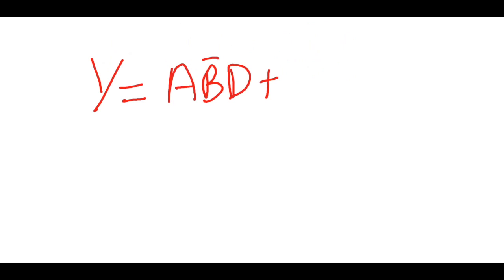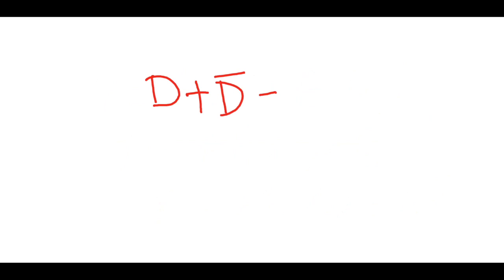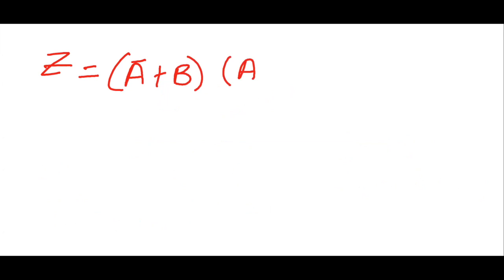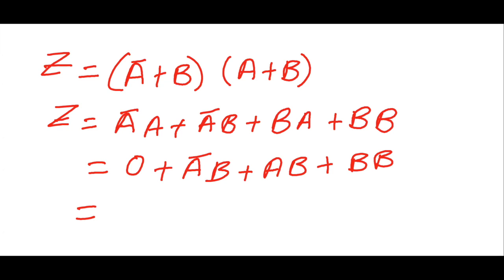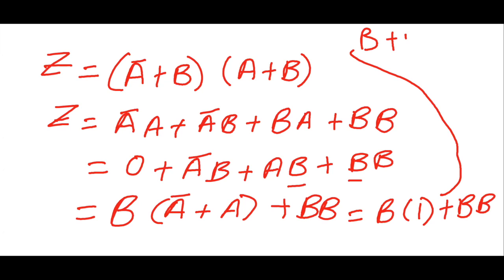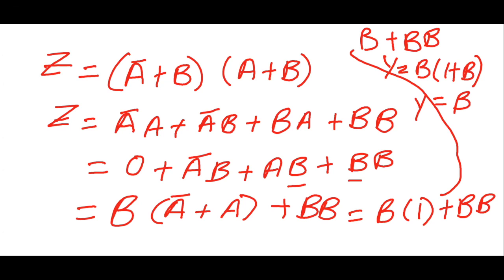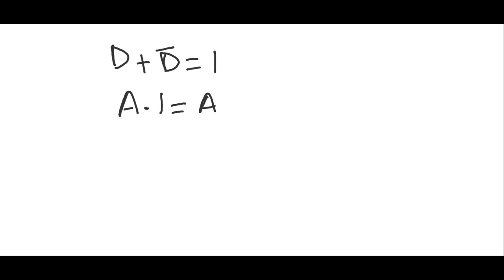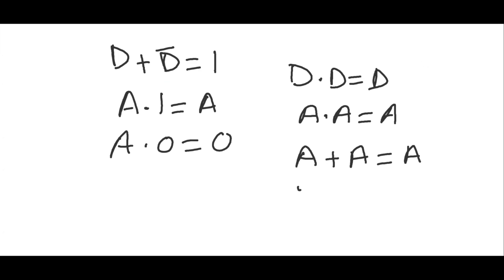Learn how to easily simplify logical expressions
Easy steps to simplify logic expressions

Learn how to easily write logical expressions